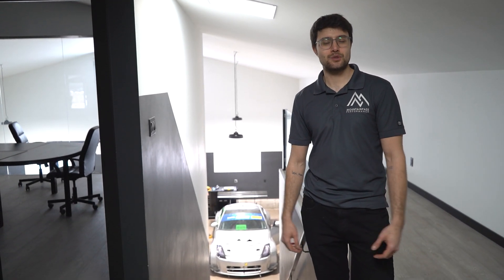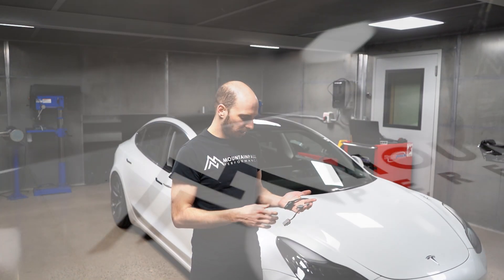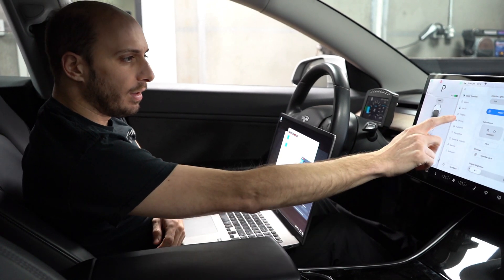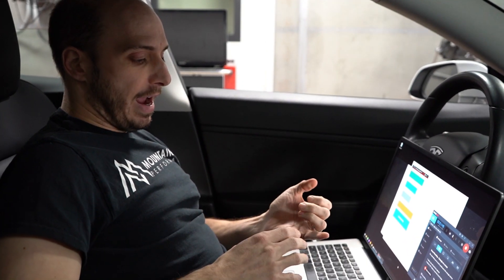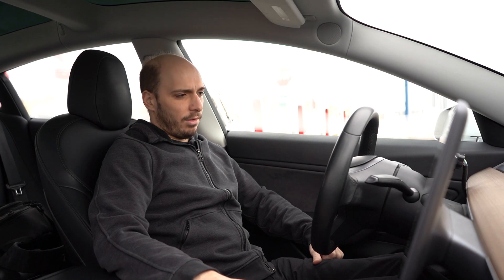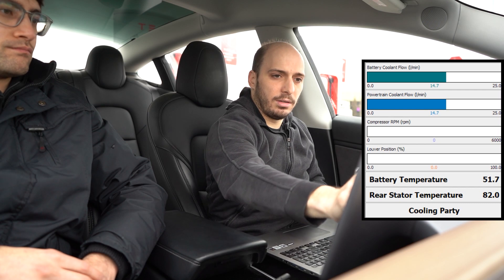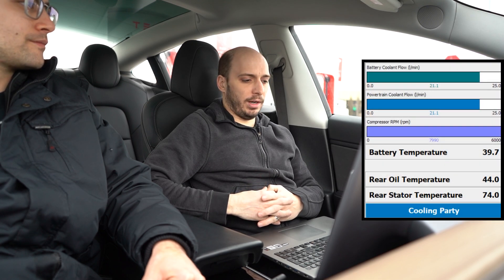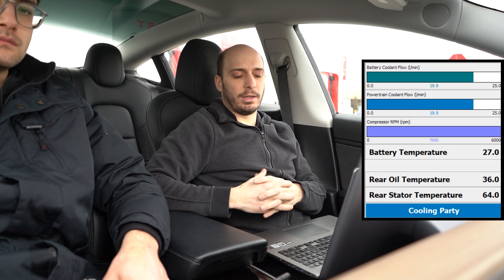Cool Down Your Tesla Model 3 - MPP Cooling Party Controller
Overheating on the track? Power reduction? Hot battery and drive units after supercharging? Mountain Pass Performance has a solution for you.

Introducing the MPP Cooling Party Controller!

The second product in our mission to defeat EV heat issues - This Cooling Party Controller will run your Model 3’s cooling system at its maximum output – turning up the water pumps and AC compressor to the max to get the heat OUT. This device can be used while driving, charging, or even supercharging.